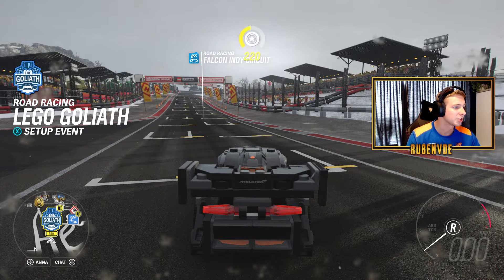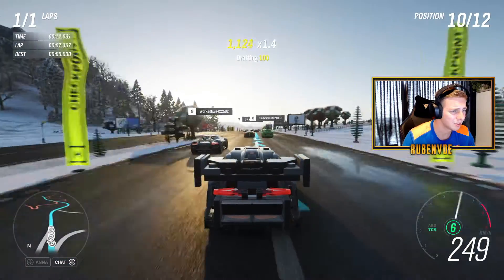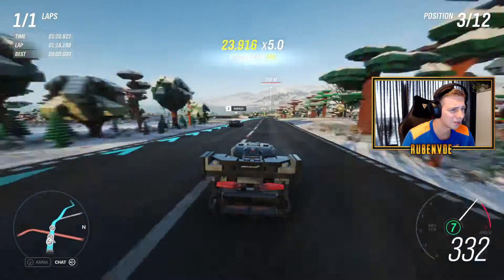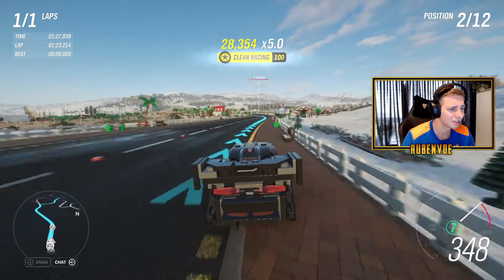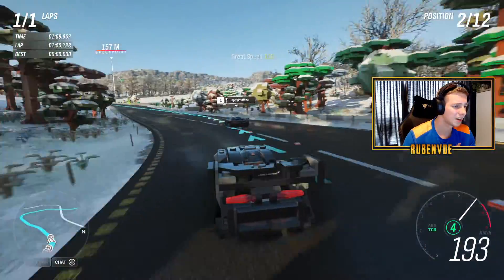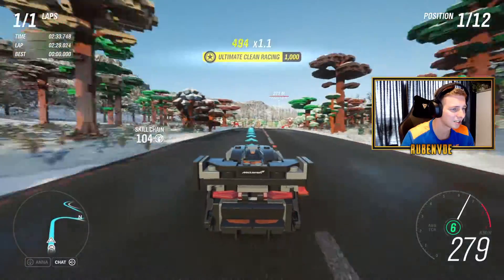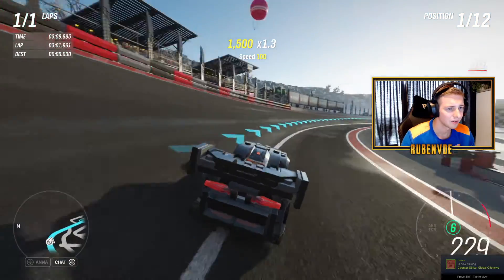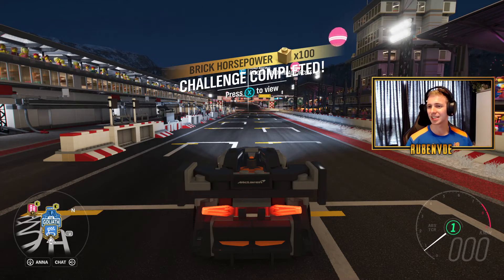LEGO Goliath! Brick Horsepower Forza Horizon 4 Achievement Guide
Today we're taking on the LEGO Goliath in a Mclaren Senna. Winning this race like this earns you the Brick Horsepower achievement. We're almost done with the LEGO Speedchampions achievements but we'll have more Forza Horizon 5 content coming as well as the Hot Wheels expansion coming soon.